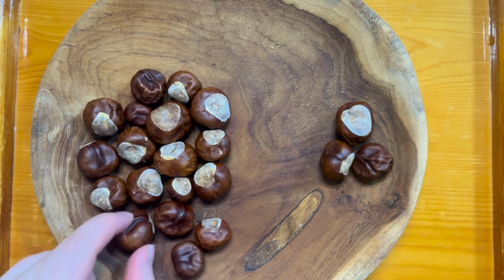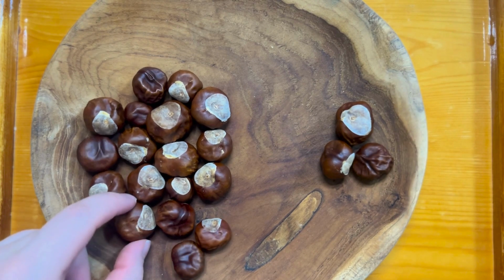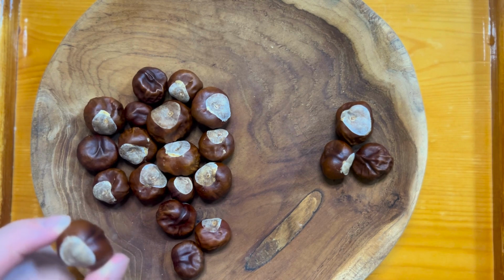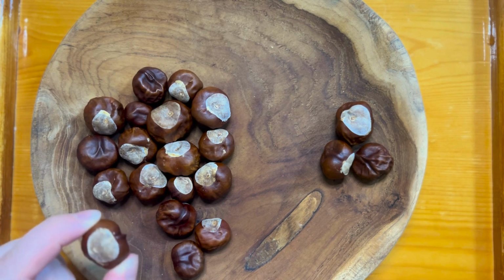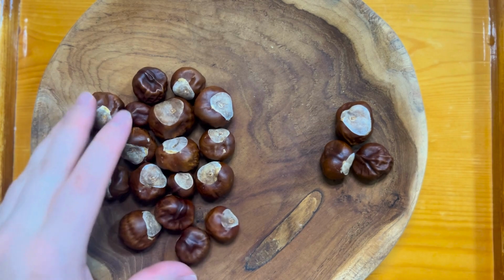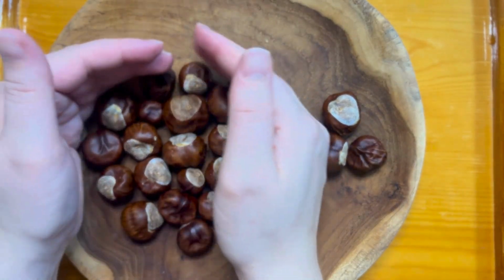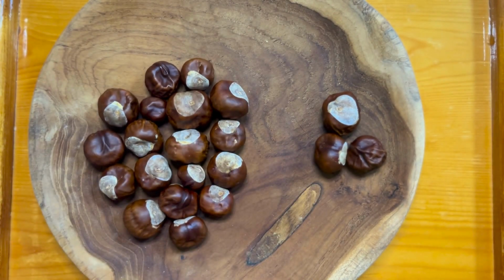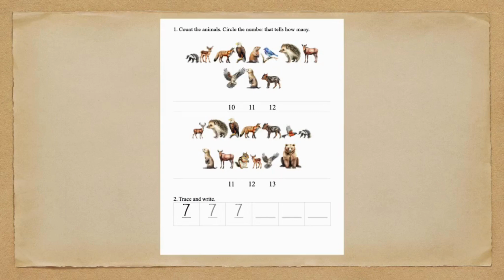Week 8 Day 39